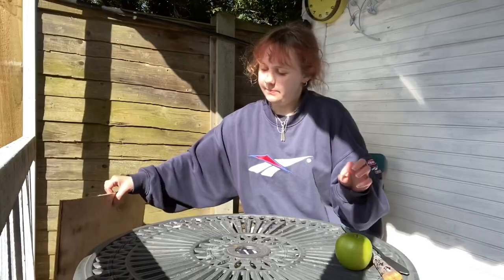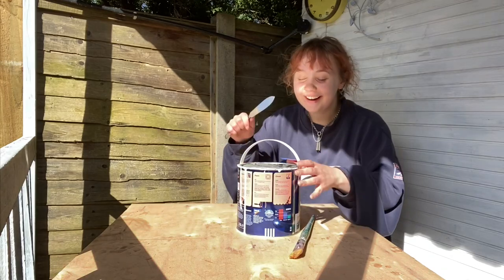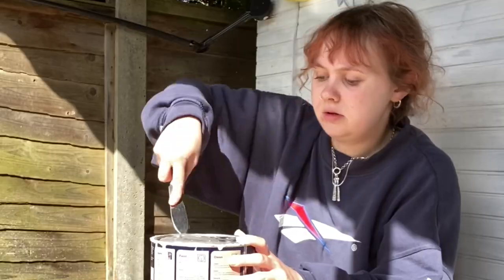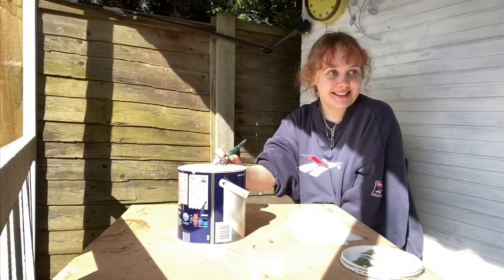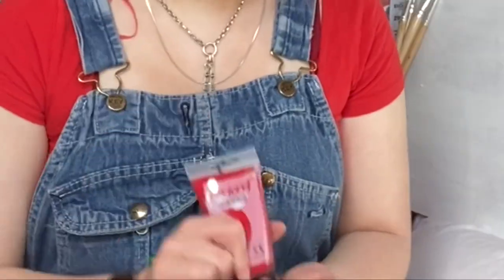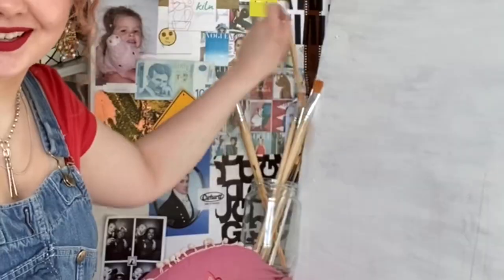COME PAINT WITH ME | Smashed Screens, Rainbows and Fun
Stay Strong, Be Brave. Painting a rainbow of hope for the NHS ( I also cracked my phone screen!)